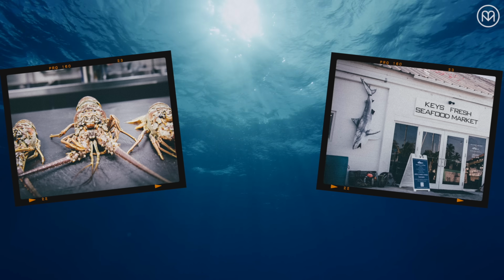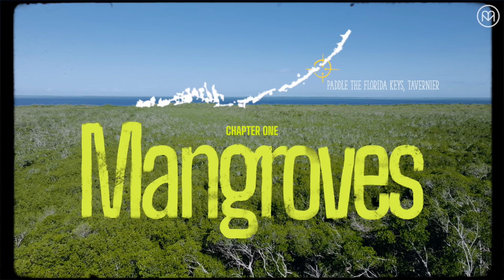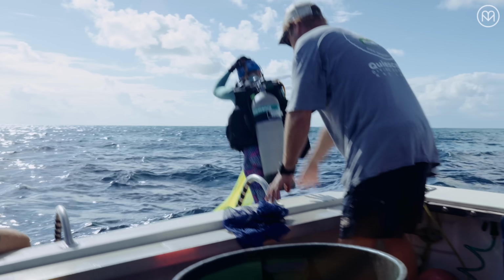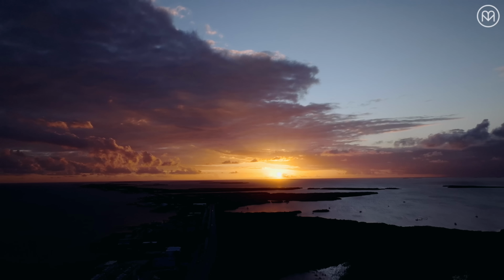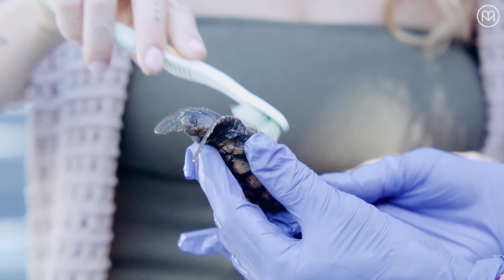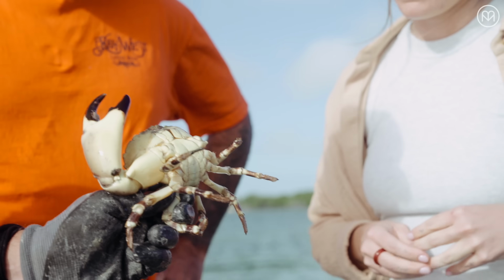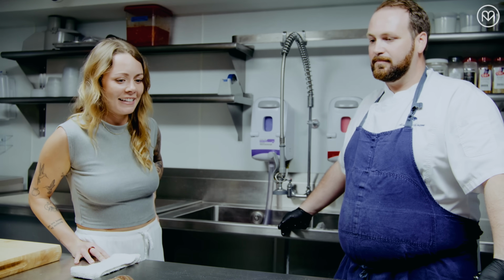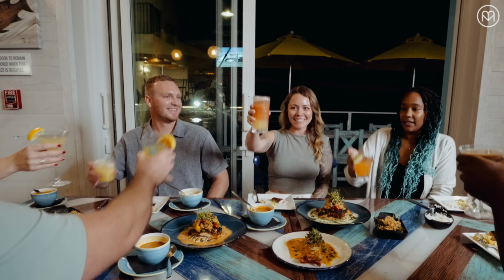The Florida Keys & Key West | Adventure, Conservation & Local Cuisine 🌊🍽️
Join us on a sustainability-focused journey through the Florida Keys, from mangroves to reefs to waterfront communities, pioneering Gulf to Plate food experiences done right.

In this video, we explore:
* 🌿 Stand-Up Paddleboarding Through the Mangroves in Tavernier with PADDLE! The Florida Keys – Paddle through serene waters and vibrant mangrove forests while learning about the unique ecosystems of the Florida Keys.
* 🌊 Debris Removal Dive in Key Largo with Quiescence Diving Services – Join a scuba dive dedicated to cleaning up the ocean floor and preserving the local marine environment.
* 🐢 Turtle Conservation at The Turtle Hospital in Marathon – Get up close with rescued sea turtles and learn about the meaningful rehabilitation efforts to protect this beloved species.
* 🦀 Stone Crab Fishing & Cooking in Key West with The Docks Restaurant & Raw Bar – Experience the thrill of stone crab fishing and savor a fresh, sustainable crab dinner right by the water.
* 🦞 Cooking Spiny Lobster with Friends at Papa Joe’s Waterfront – Enjoy a fun, laid-back lobster cookout at one of Key West’s best waterfront spots.
Whether you're a nature lover, ocean enthusiast, or foodie, the Florida Keys offers endless opportunities to explore, taste, and protect this breathtaking paradise.

About Matador Network
Matador is the world’s largest independent travel publisher. Since 2006, we’ve redefined travel media by developing a global network of editors, writers, photographers, and filmmakers who’ve pushed the limits of what’s possible as travel storytellers. At Matador, we envision a world where travel is a transformative experience that enables us to find humanity in each other everywhere.